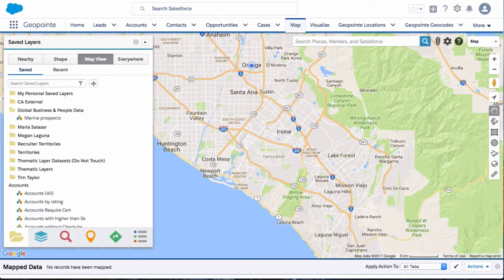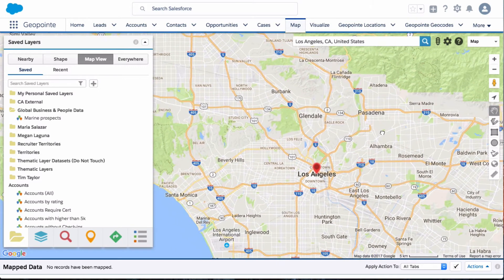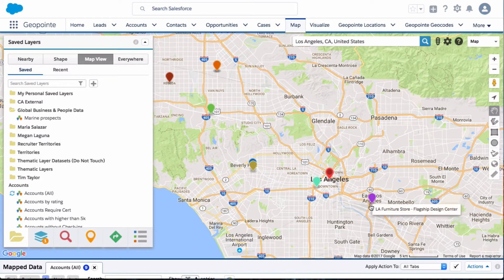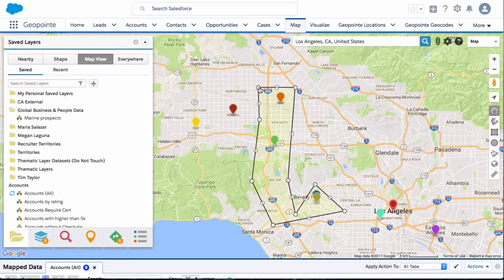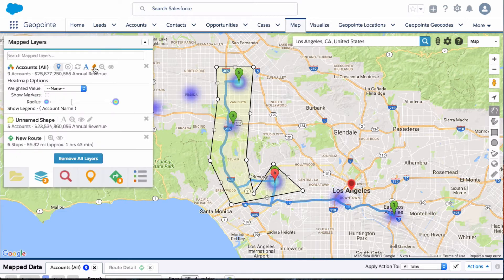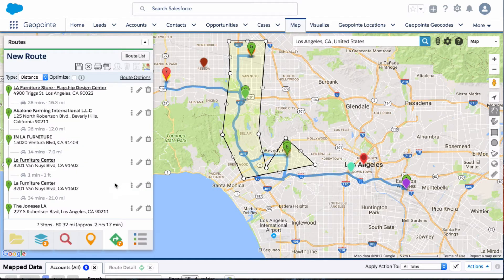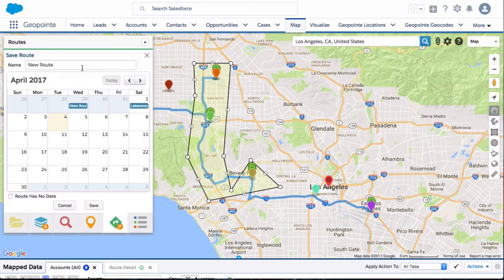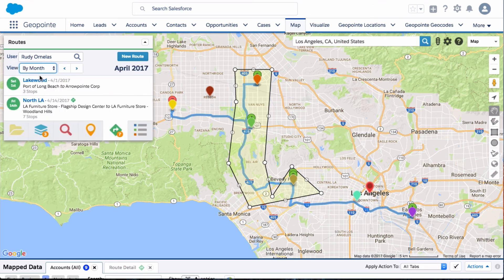Creating a Route in Geopointe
Learn how to build a route in Geopointe for desktop.